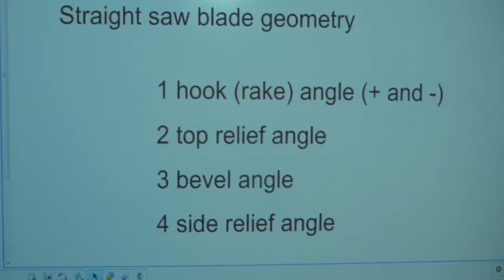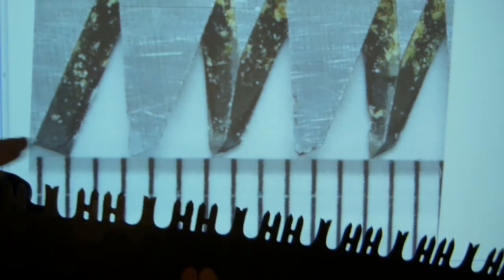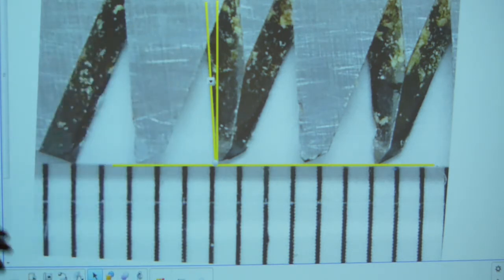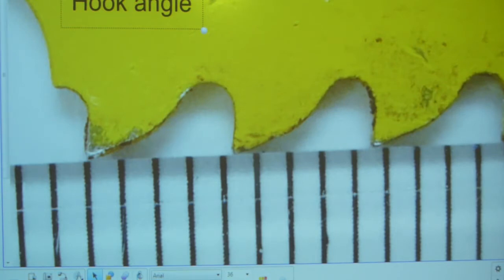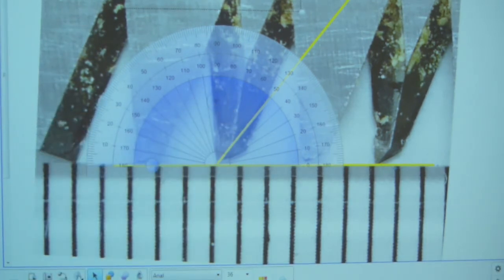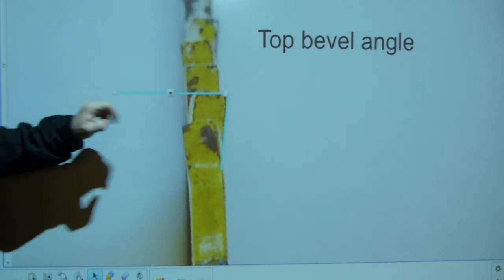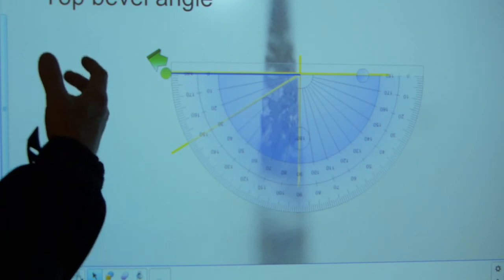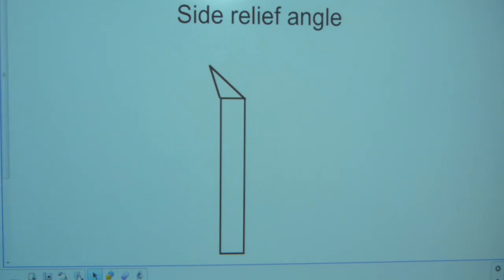Straight saw blade geometry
Applies to hand saws , bandsaws, recipocating saws.